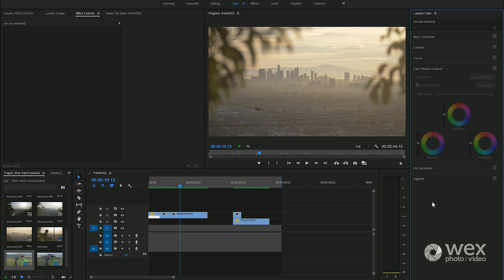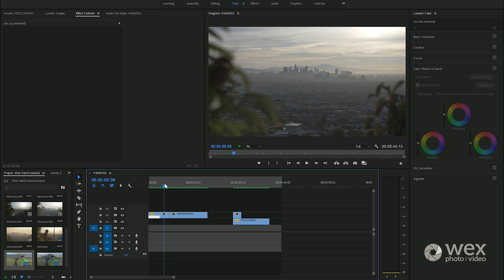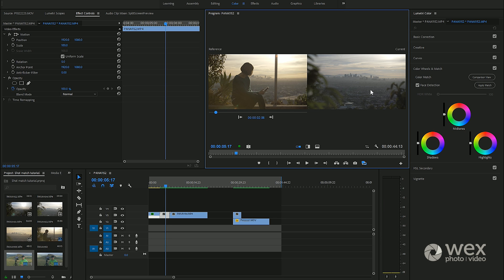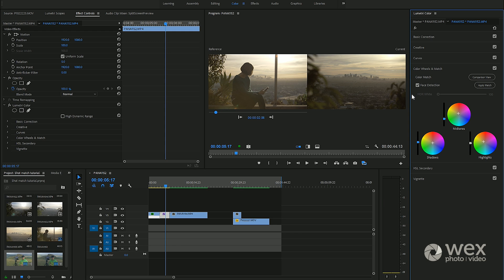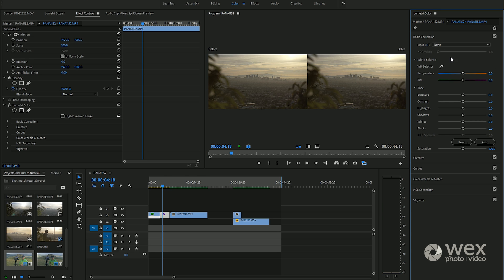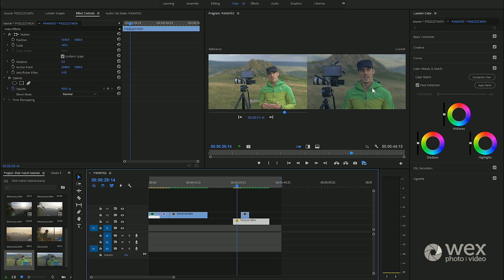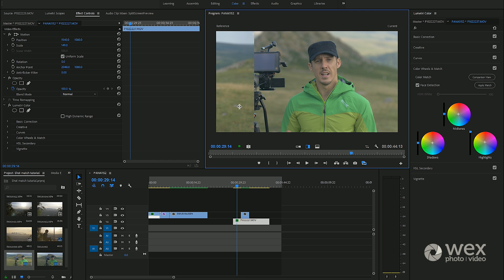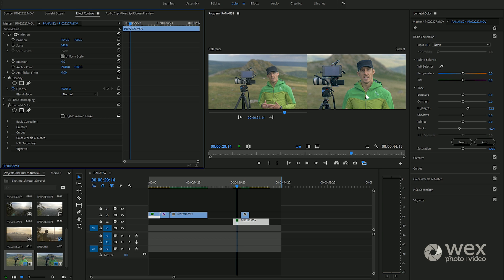How to Colour Match Shots in Adobe Premiere | Tutorial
When Adobe removed its dedicated colour grading software Adobe SpeedGrade from the Creative Cloud package, one of its most missed features was the ability to automatically colour match between two different shots.

However, Adobe has now addressed this via an update that brings this feature straight into Adobe Premiere Pro CC. In this tutorial video, Jon Scott shows you how to colour match two different shots from within your video timeline.